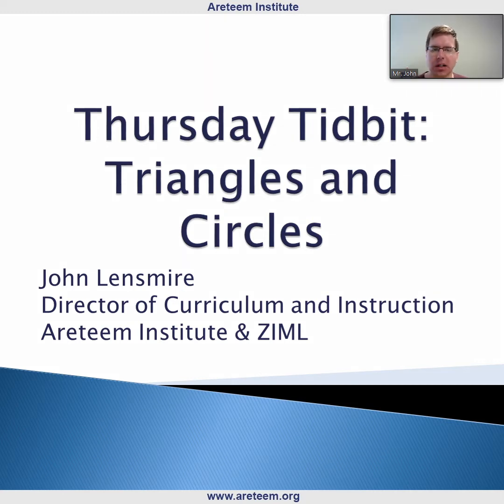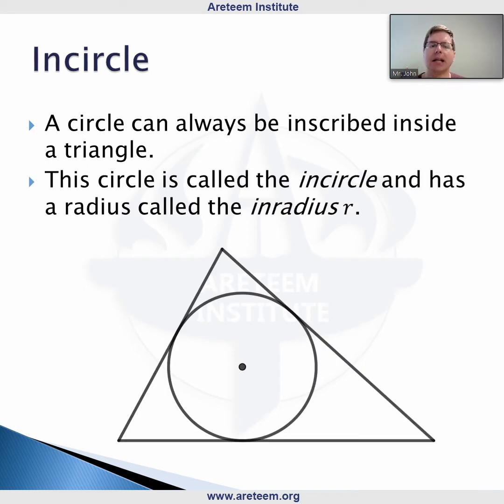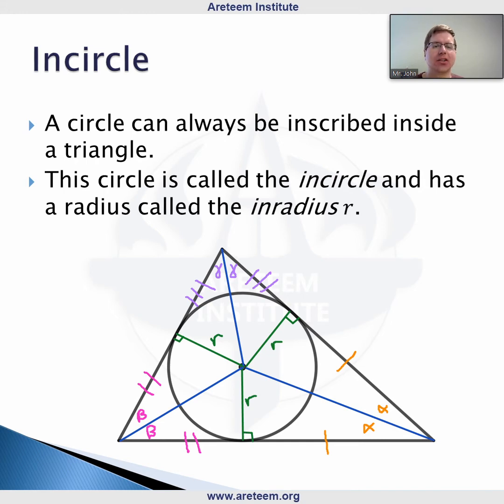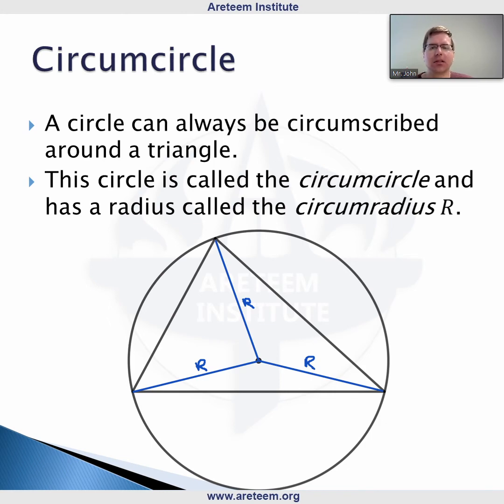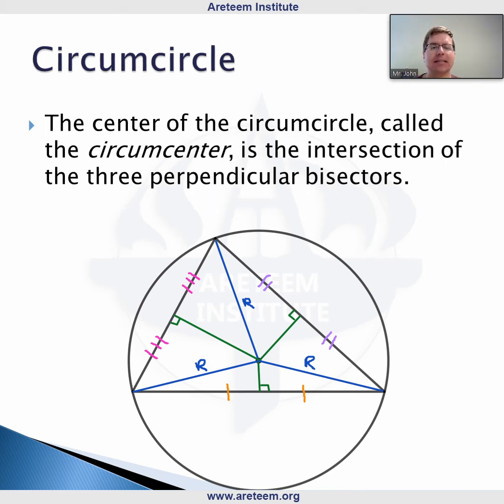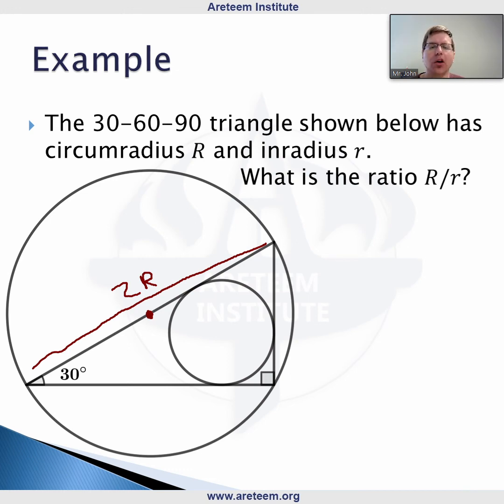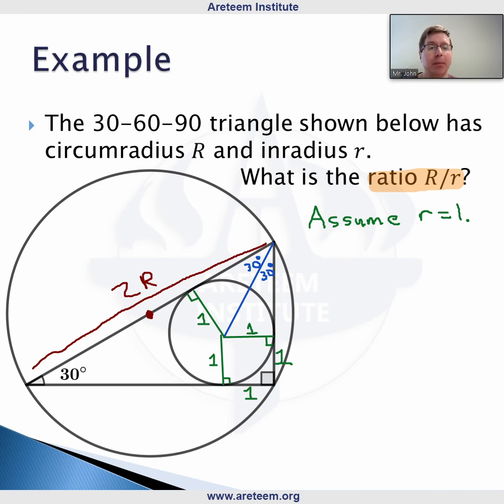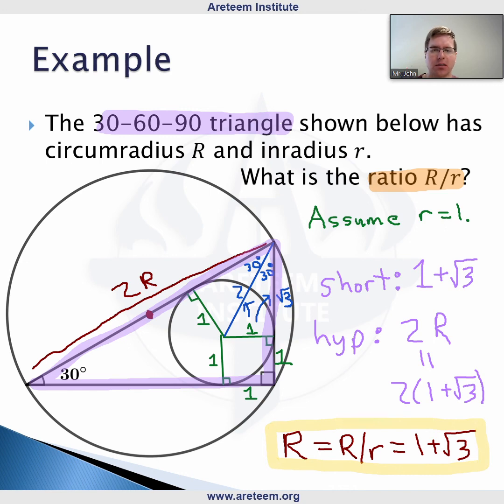Triangles and Circles - Thursday Tidbit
Mr. John gives an introduction to circumcircles and incircles and the properties they have with the triangles they are drawn around / inside.